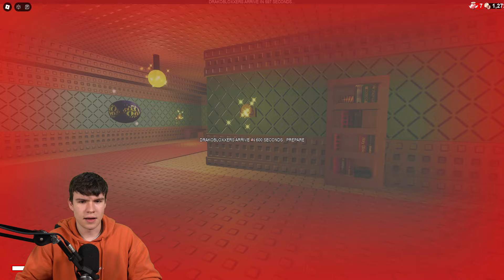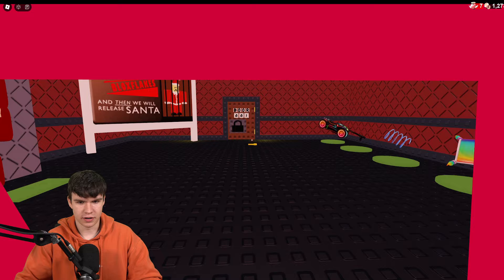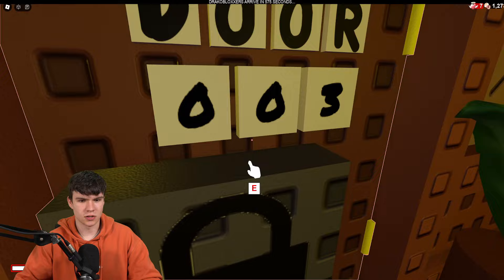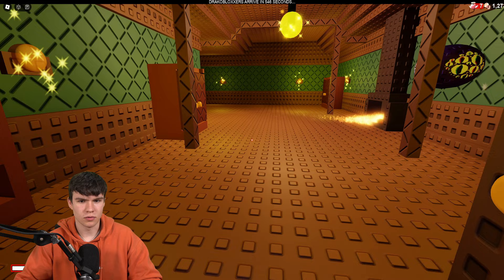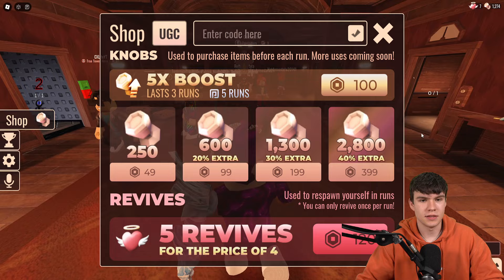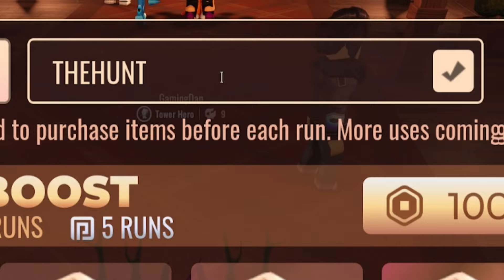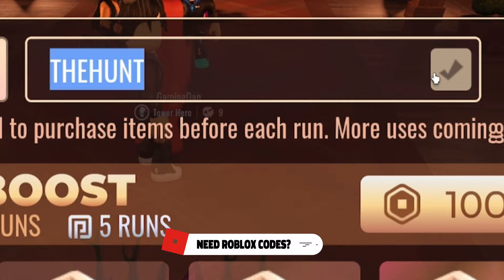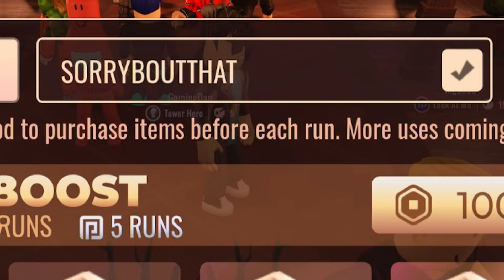*NEW* ALL WORKING RETRO MODE UPDATE CODES FOR DOORS! ROBLOX DOORS CODES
In this video I will show you ALL Doors CODES on Roblox! The NEW codes will give you rewards for Doors...